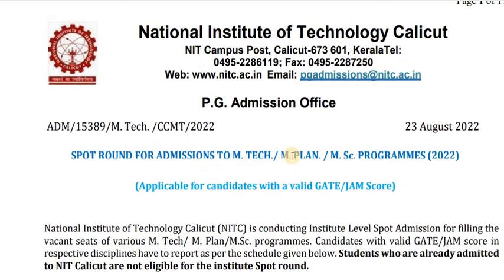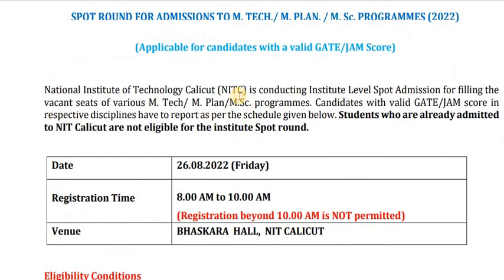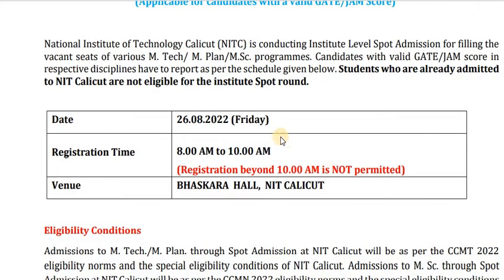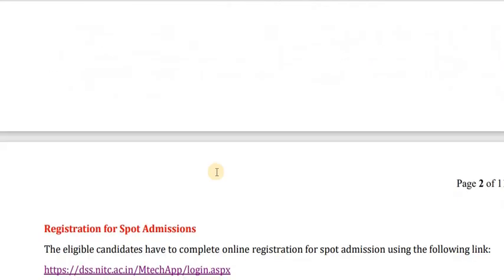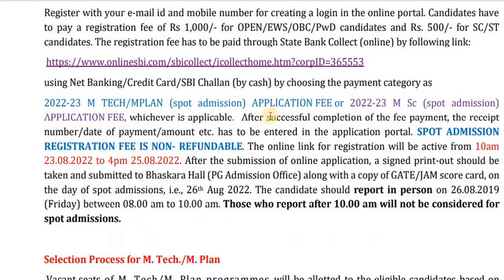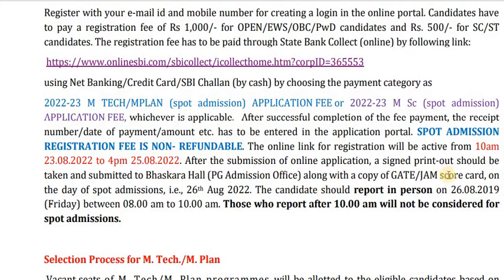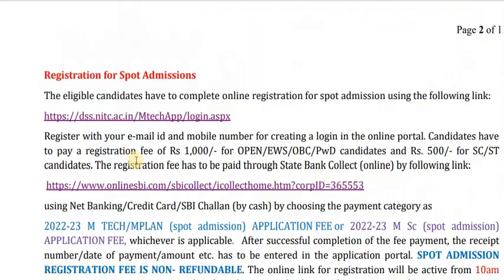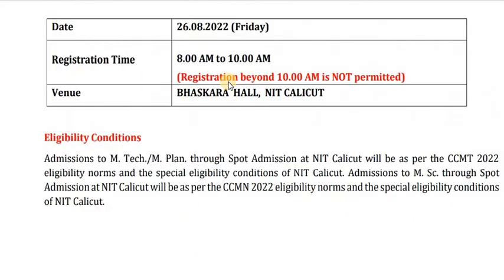Spot Admissions@ NIT Calicut M.Tech || M. Plan|| M. Sc. programs ||Registration link is Open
NIT Calicut has called in for spot admissions on 26th August between 8AM and 10 AM.

Below is the notification link issued on 23rd Aug 2022